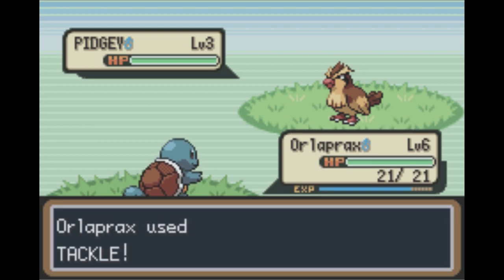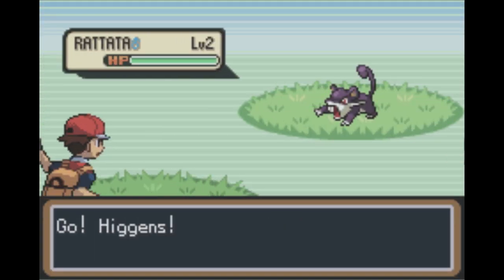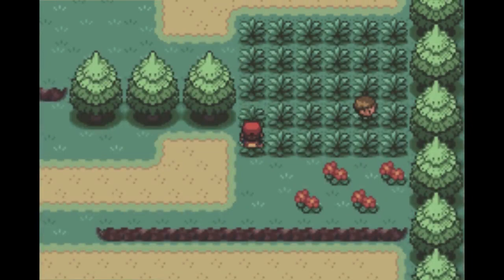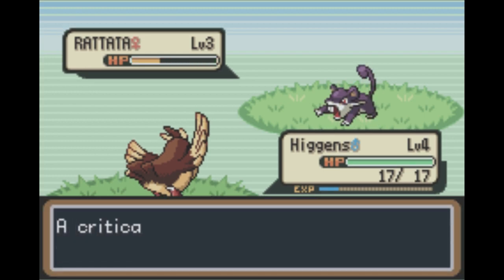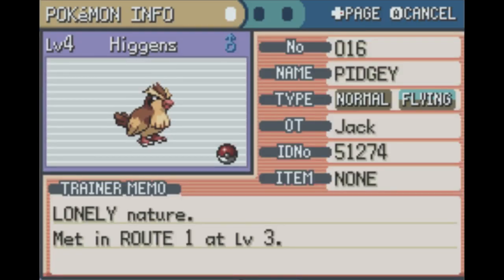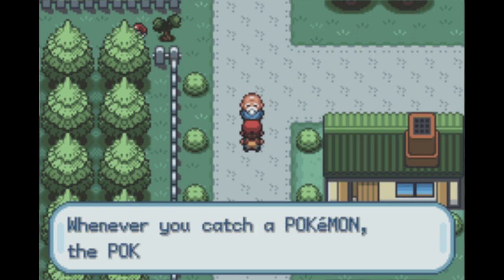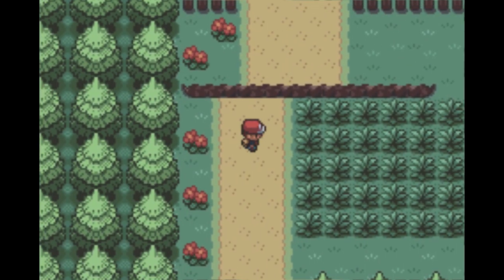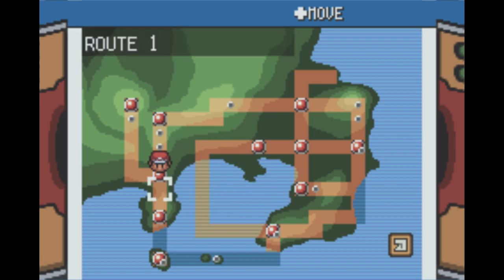Hoisted By my Own Petard... Pokemon Leaf Green Nuzlocke: Ep. 2 Attempt 1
Welcome to Pokemon Leaf Green Nuzlocke! Join me as I attempt to complete this hardcore challenge! In this episode I kill 2 Pokemon in under an hour due to my own hubris and inattentiveness. We restart next episode!

 Below are the full set of Rules that I will abide by and a short explanation of each:

Core Rules:
Must nickname Pokemon
1 encounter per Route (Dupes Clause in effect)
If a pokemon faints it is considered Dead and cannot be used any more

Additional Rules:
     Dupes Clause - If the First Encounter is a pokemon I have caught (pokeball by the name) I MUST bypass for the next uncaught pokemon
    No Healing items in Battle - I cannot use any healing or restoring item in battle (this includes berries) I can heal as much as I like outside of battle (Sans revives)
    Shiny/legendary clause: I can catch but cannot use. mostly for bragging rights.
    No party swapping: I cannot swap pokemon out of the party except upon a party death. The only exception to this may be the Elite Four/Champion Gauntlet.